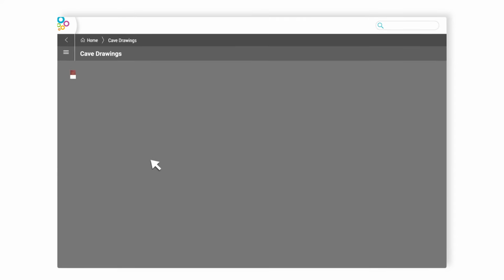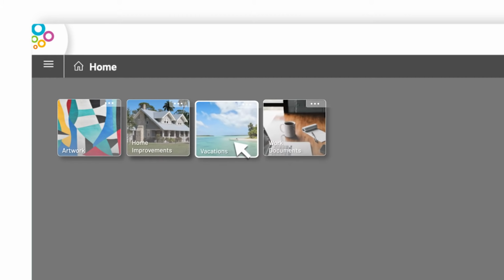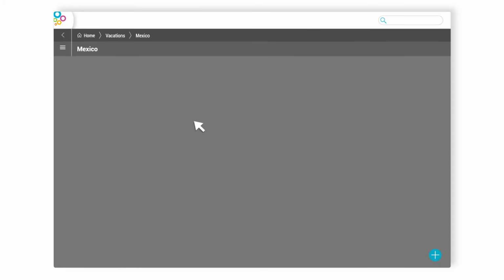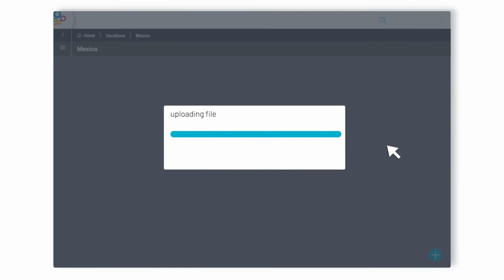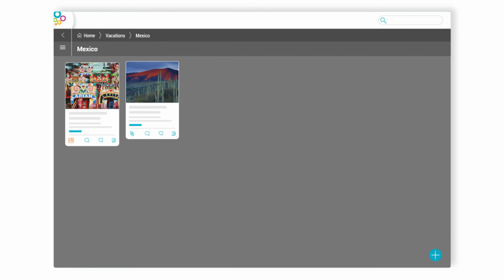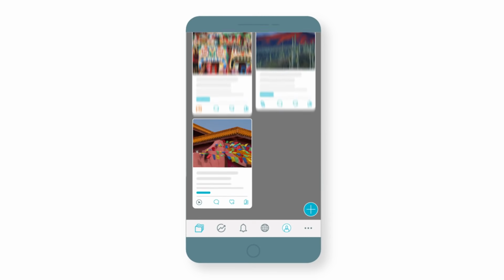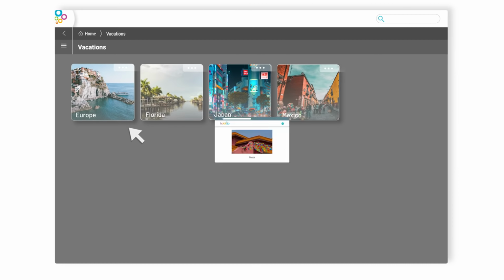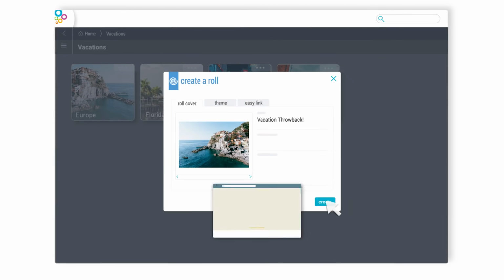How to Use Bublup for Organization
For one place to organize every aspect of daily life, people are turning to Bublup.

Bublup is a private and powerful platform that makes your information easy to find with visual folders. Thumbnail images and customizable titles are visible at a glance, and folders can contain endless subfolders for ultimate organization.

Share anything you want outside of Bublup with a tap.

Be more productive, creative, and organized with everything you need at your fingertips.